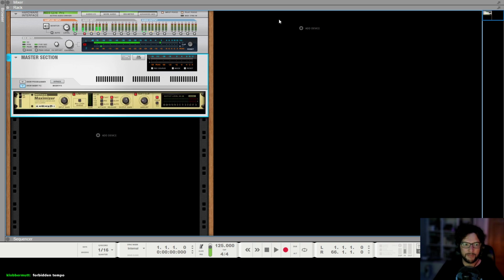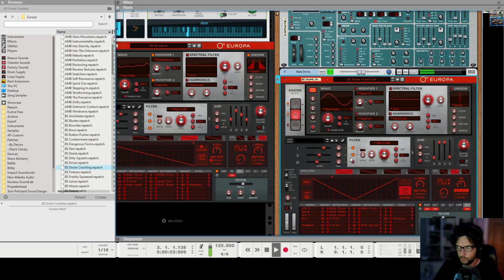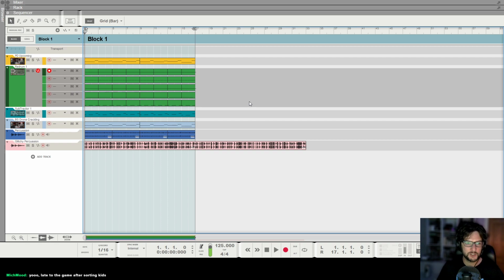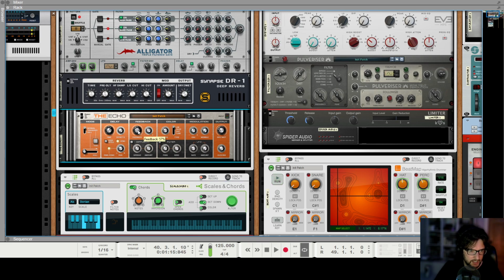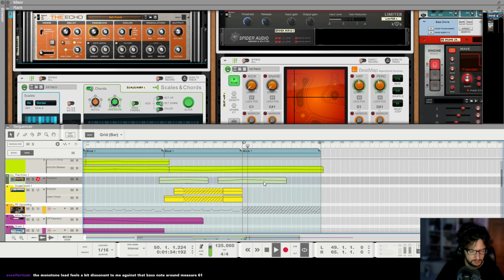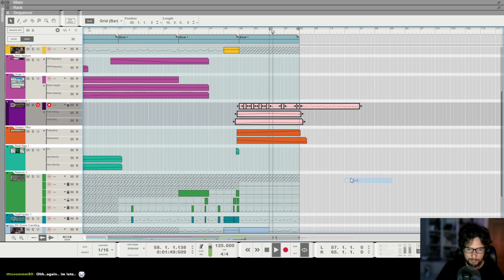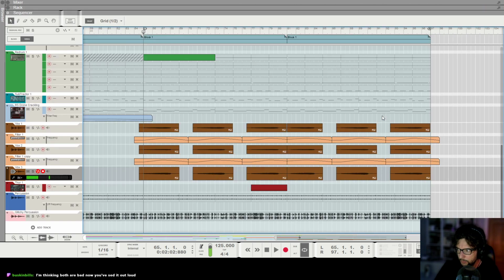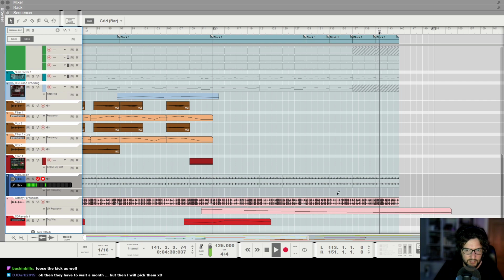200813 Music Making Livestream (Storm Approach)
This is a live-stream music-making session, recorded on the 13th August 2020 -- Watch live

This time I decided to try writing something without relying tooooo heavily on drenching everything in reverb (though there's plenty of that) and without using the Nasal Riser (shock!). The end result is a sort-of chilled tune with plenty of clicky percussion and some carefully placed sub bass, which was tricky given my use of headphones but I do like a challenge.

You can download the Reason project file & MP3 export for this track (along with my other livestream tracks) here:

If you like what I'm doing, please consider checking out my Patreon - it's a great way to support me directly, and provides you with a whole load of awesome stuff including music, samples, and a means to get feedback on your own music directly from me.